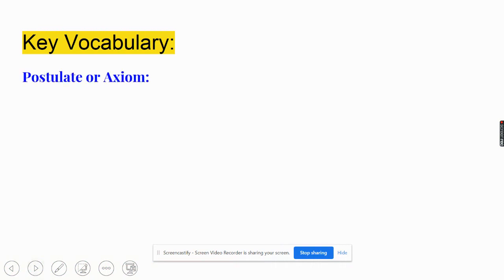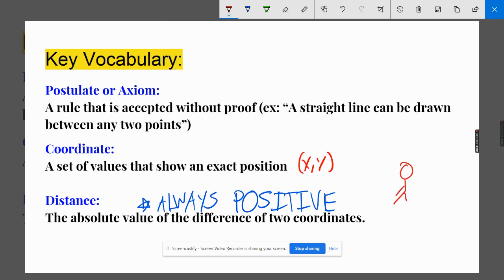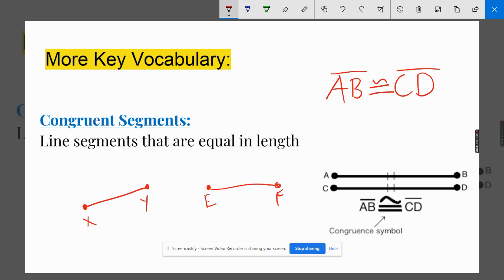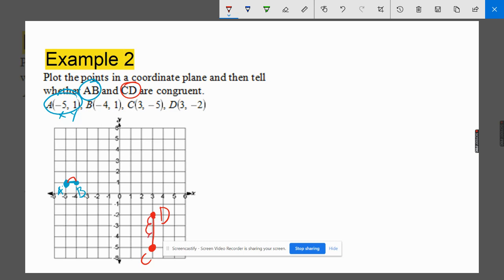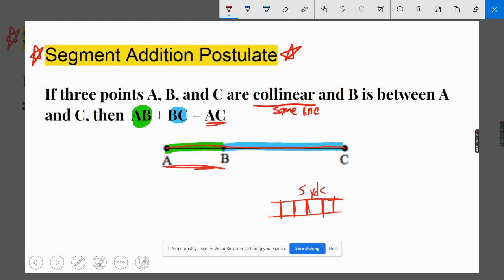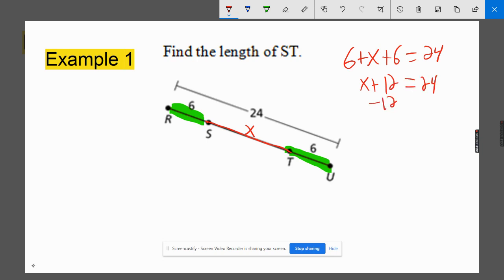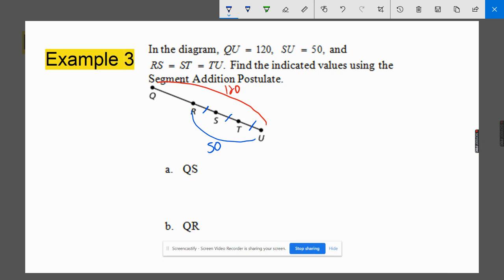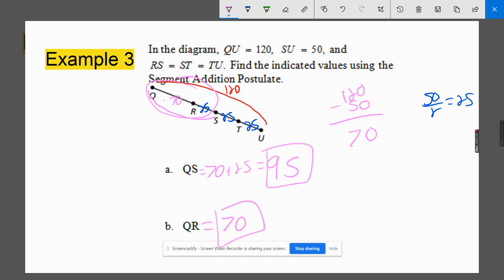Geo 1.2 Notes